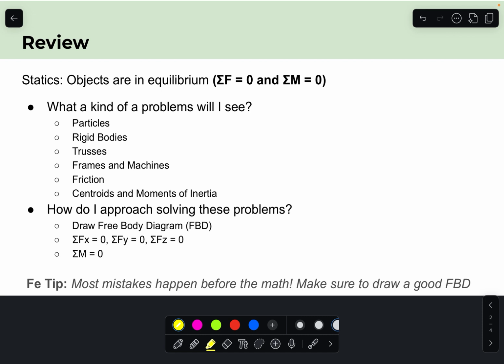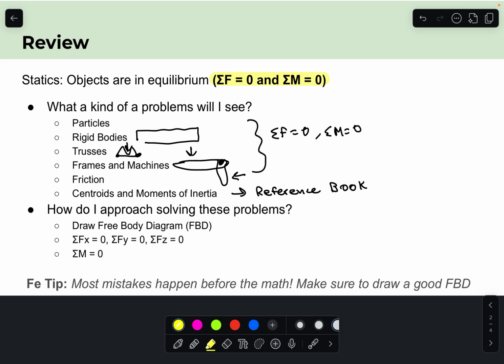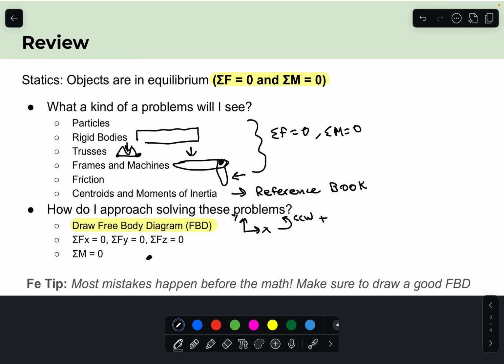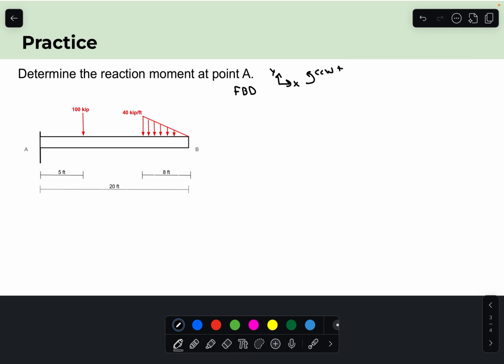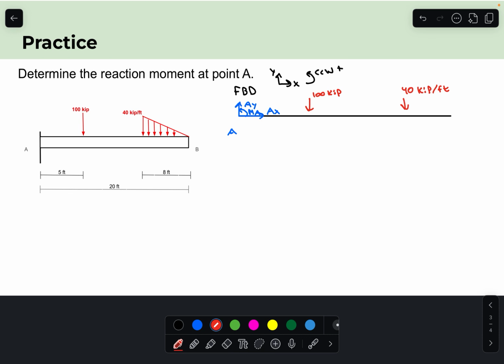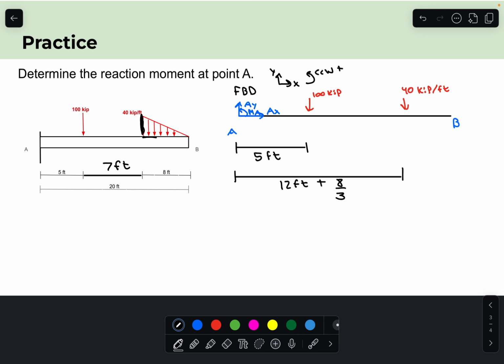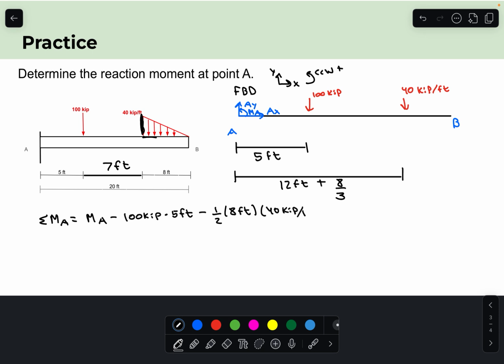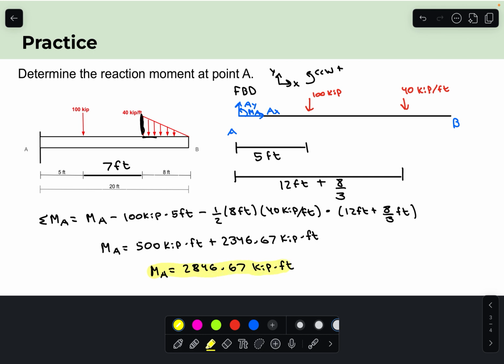FE Exam Prep for Mechanical Engineers: Rigid Bodies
This video reviews the fundamentals of rigid body equilibrium through a statics practice problem. The equilibrium equations are applied to solve for unknown reactions while demonstrating a systematic approach that can be used on similar FE Exam problems.